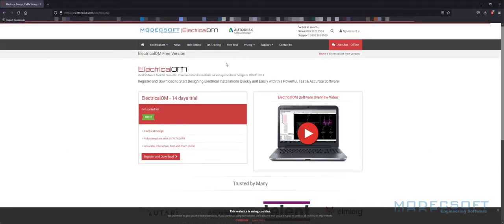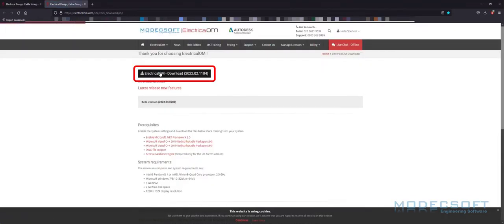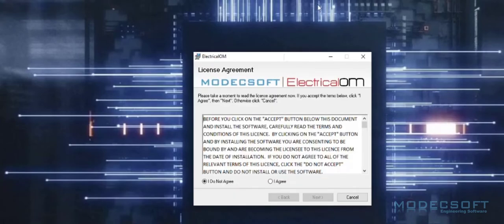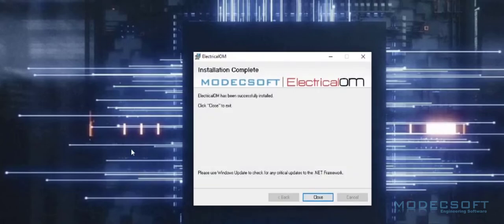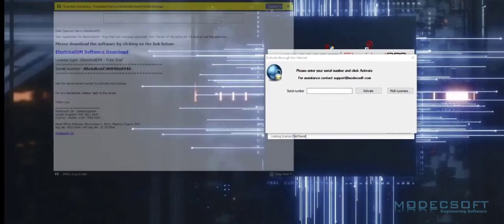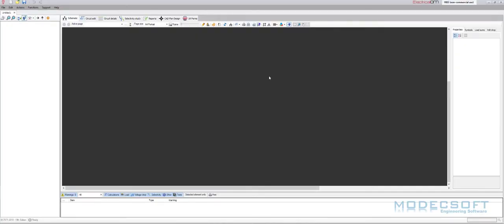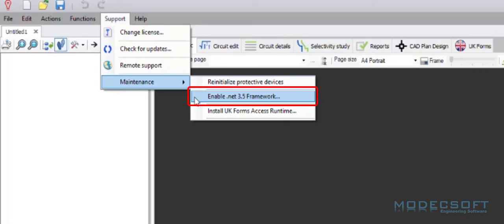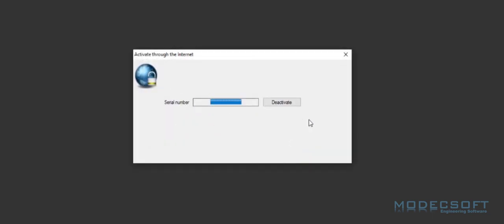Installing the trial version of ElectricalOM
We have powerful electrical calculation engine, design interface and compliance tools available to all sizes of business in the electrical industry.

ElectricalOM moves with the modern world, modern methods of construction and working practices. We listen to our customers and provide software that is dynamic and user friendly for small businesses all way up to global consultancies